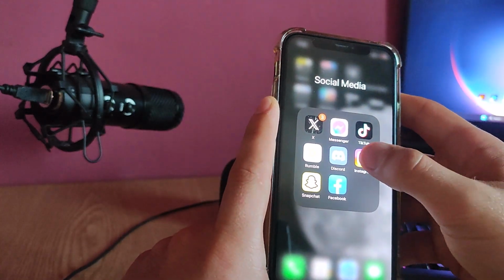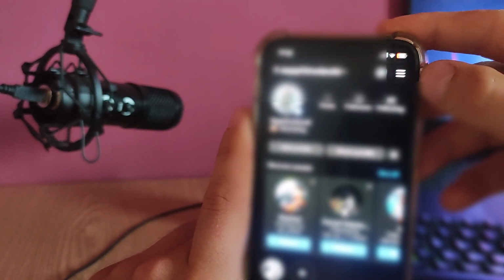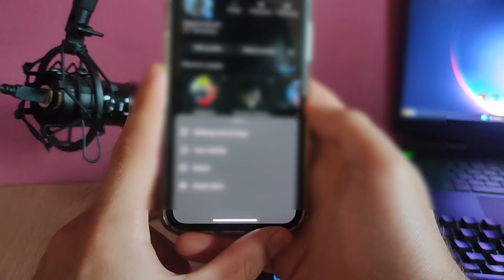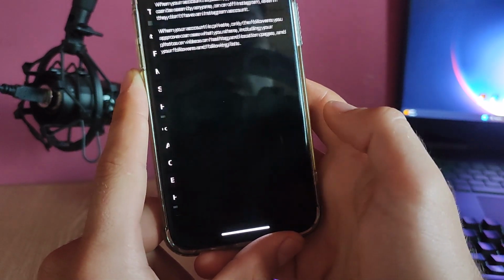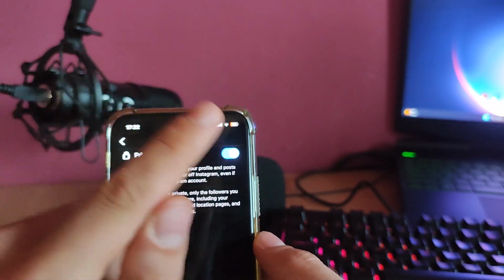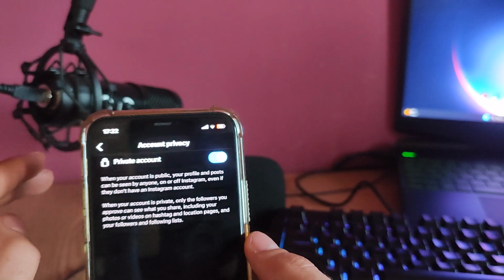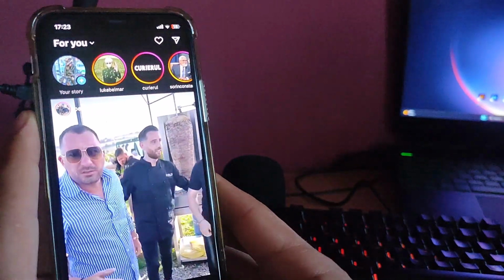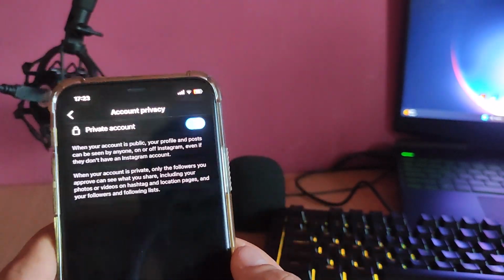How to Make Your Account from Public to PRIVATE on Instagram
Learn how to set your Instagram account on private with this step-by-step tutorial. If you're wondering how to protect your privacy on Instagram, our easy guide has you covered. Discover the simple process to make your account private and control who can see your posts and information. Safeguard your personal content from prying eyes by following our instructions.